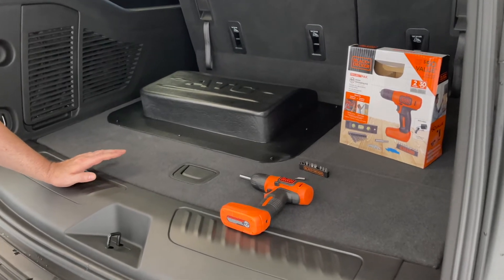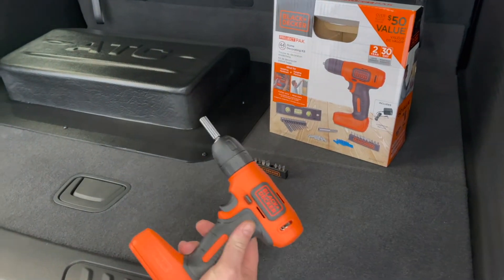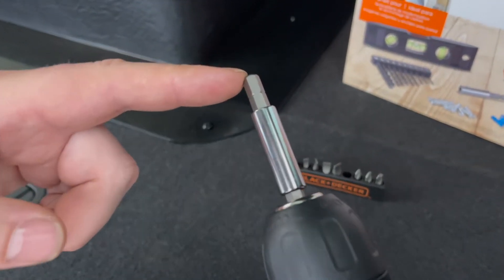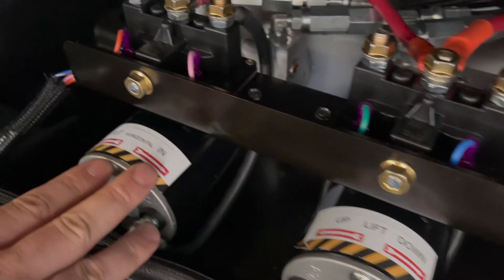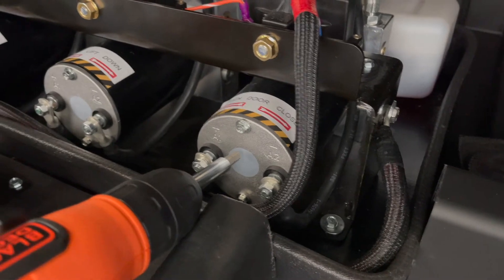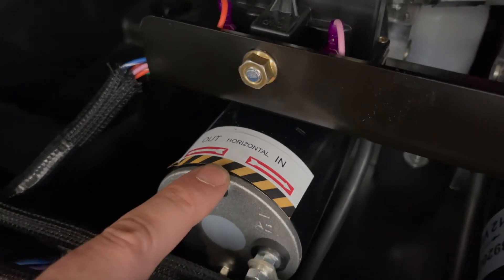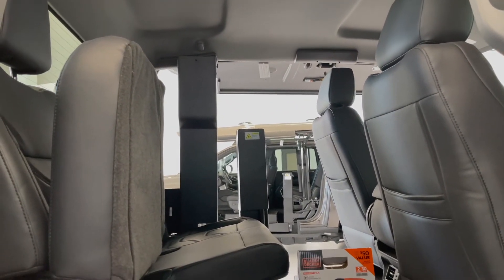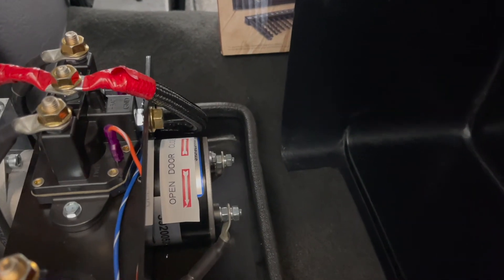Manual Operation of our Hydraulic Motors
Learn how to operate the hydraulic system in the event of an electrical failure.